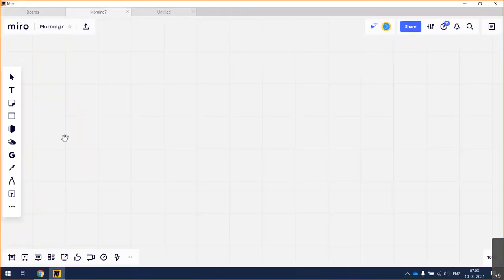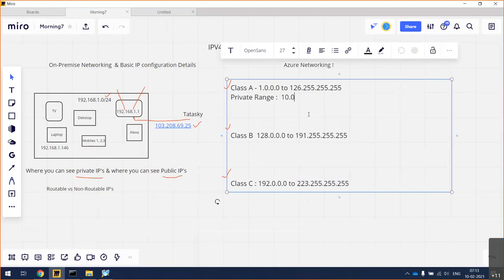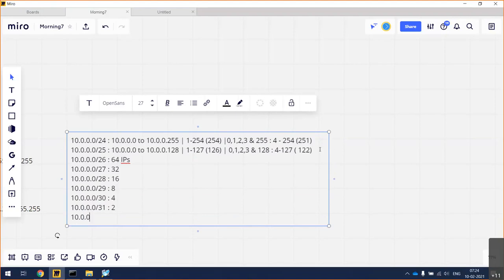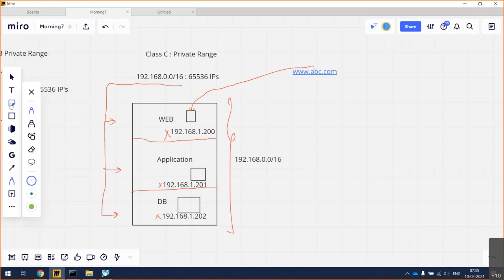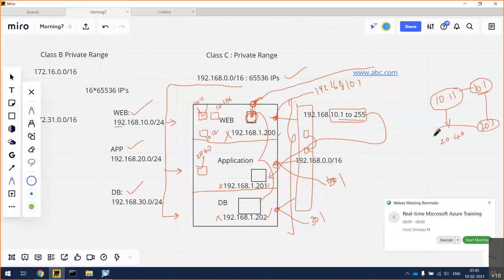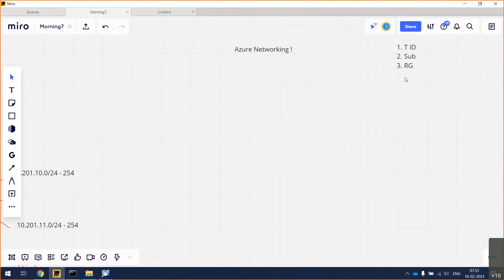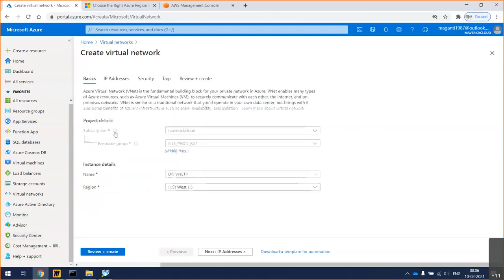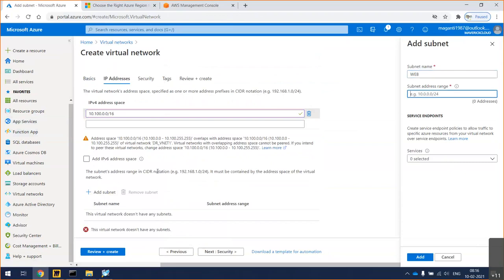English | Azure Networking Basics - Public vs Private IP's & Subnets | AZ104 AZ305 & AZ400